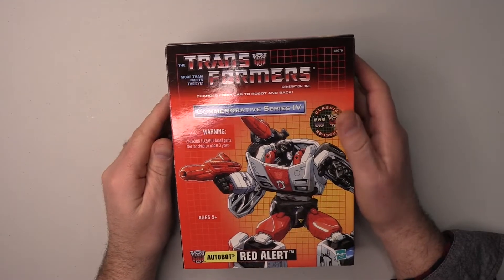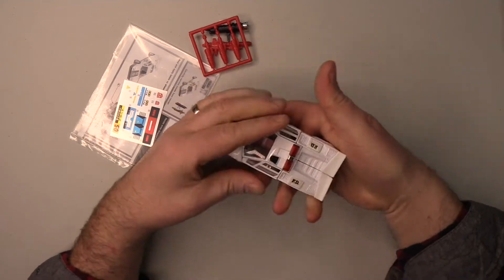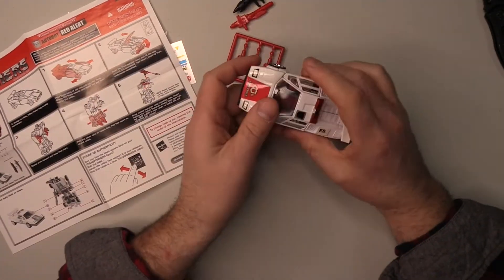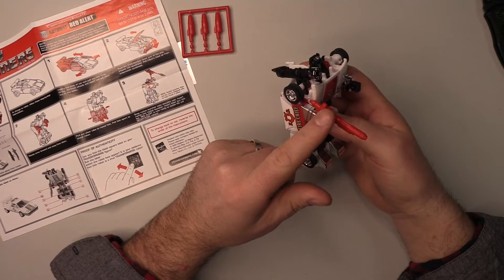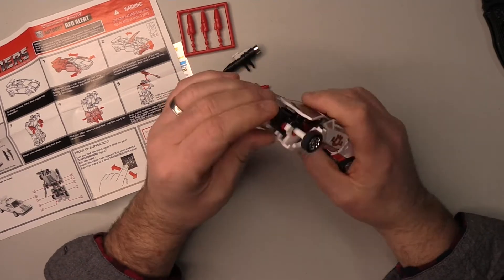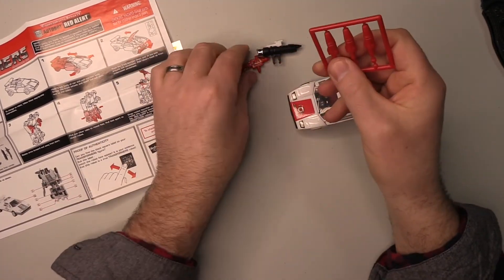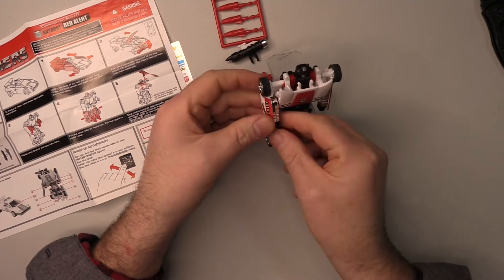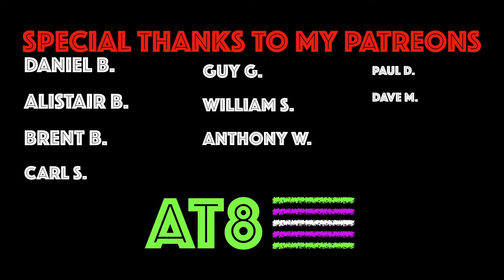TRANSFORMERS G1 RED ALERT - UNBOXING & REVIEW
I always wanted a Transformer Lambo, and now I finally have one.  This is probably my favorite Transformer yet.